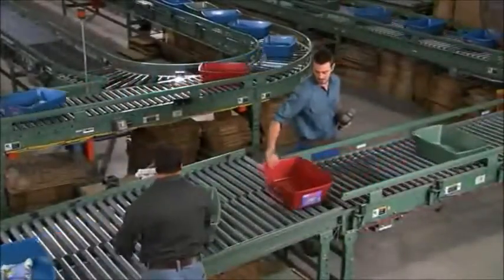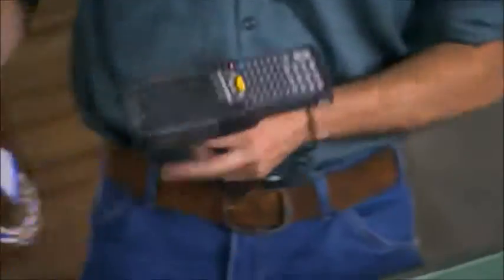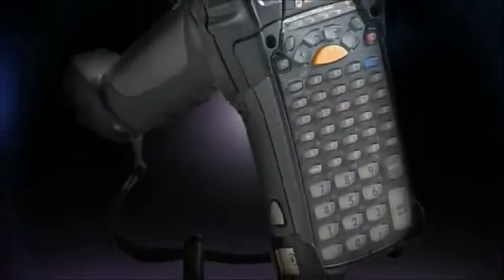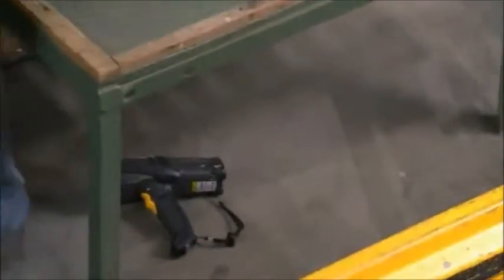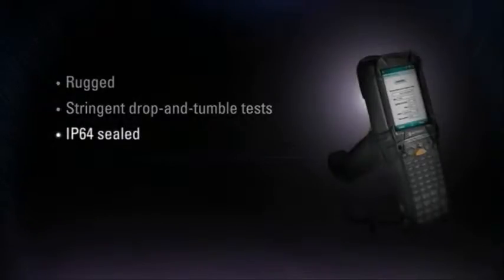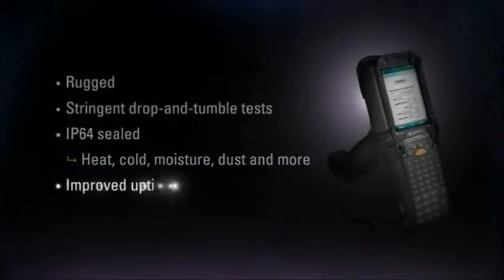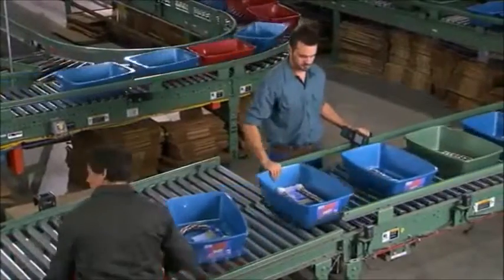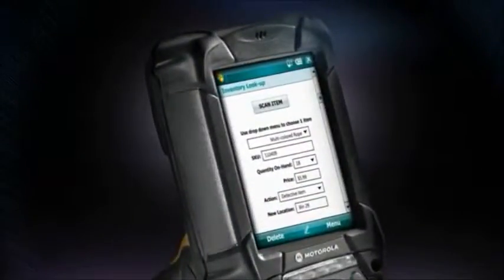Motorola MC9000 - Bmobile Solutions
See how the Motorola MC9000 Gun mobile computer can help your enterprise improve quality control. Designed for workers inside your four walls, this device offers advanced data capture options and integrated wireless LAN/PAN plus a comfortable ergonomic pistol grip to enable real-time data collection in scan-intensive environments.

Contact Bmobile Solutions to find out more about the Motorola Solutions range of mobile and computing solutions.